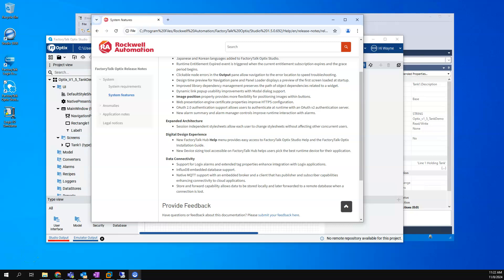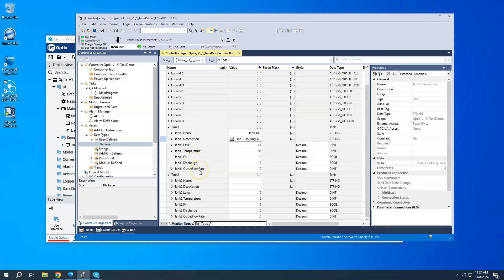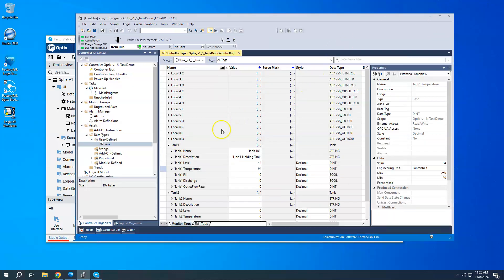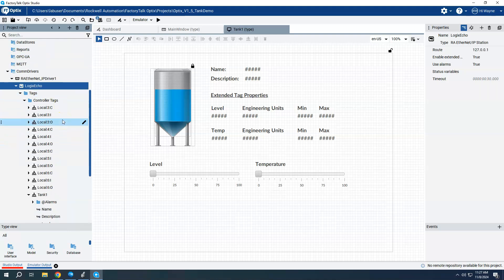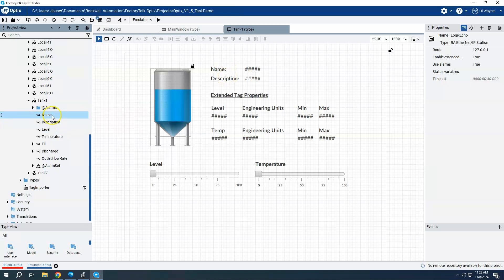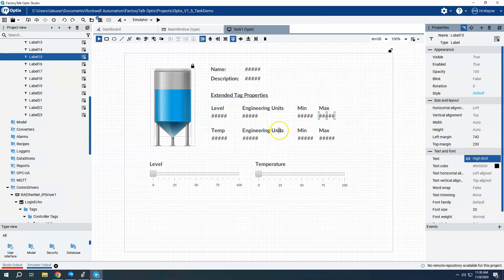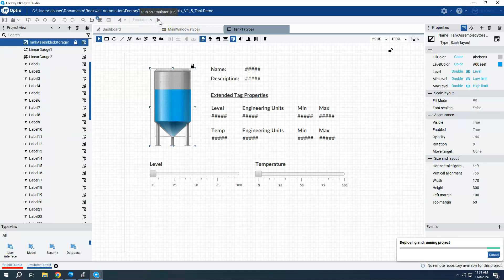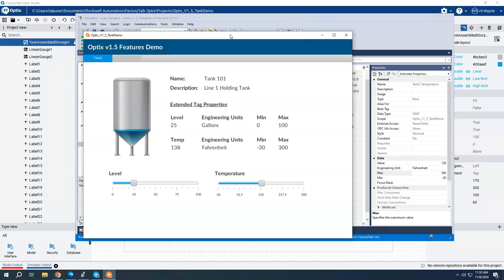FactoryTalk Optix with Logix Extended Tag Properties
Version 1.5 release of FactoryTalk Optix brings support for Logix extended tag properties.

This video shows how to use the Logix extended tag properties in a sample FactoryTalk Optix application.

Software used for the demonstration:
Studio 5000 v37
FactoryTalk Logix Echo v3.01
FactoryTalk Optix Studio v1.5